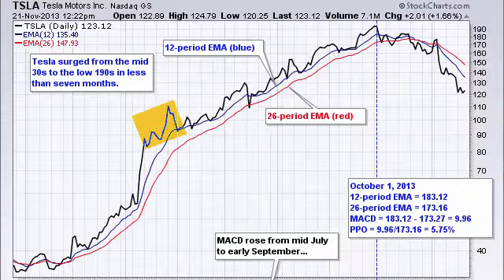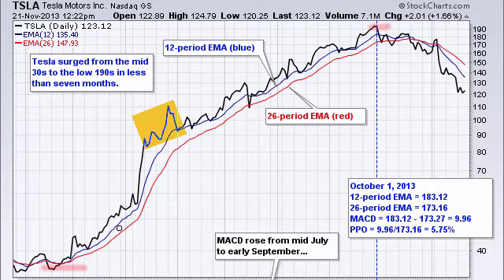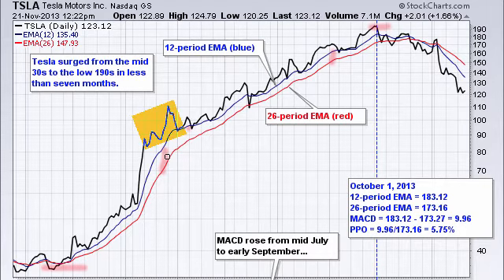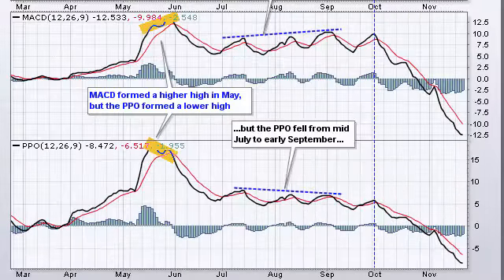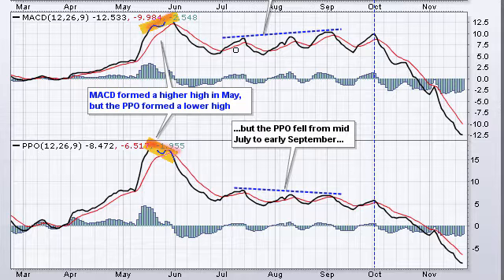Mailbag How can MACD Rise when the Percent Price Osc Falls?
This video shows chartists how large price moves can affect MACD and the Percentage Price Oscillator (PPO).